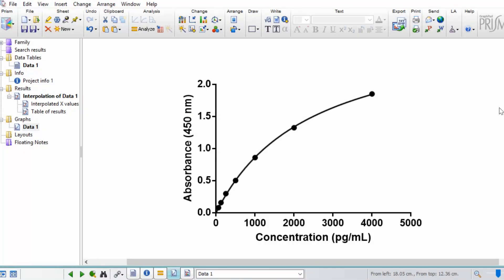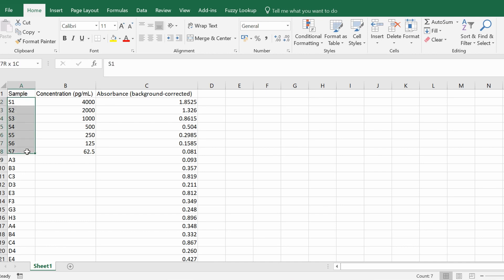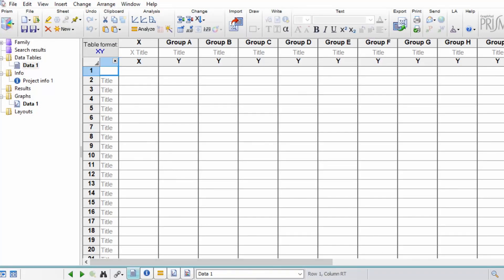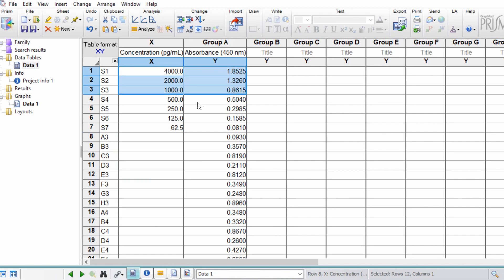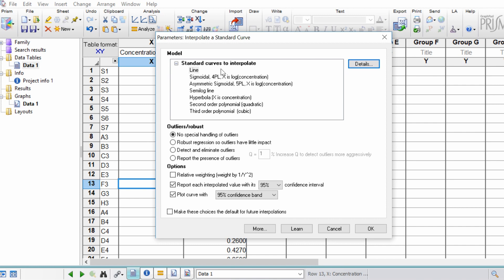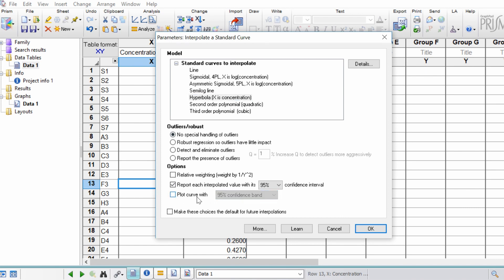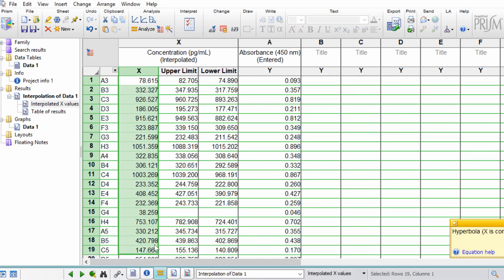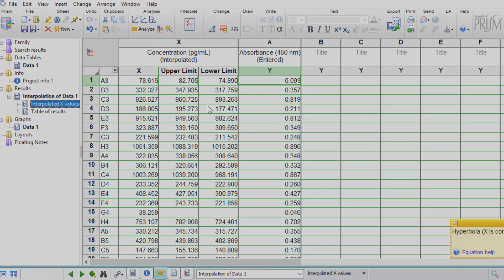How To Interpolate A Standard Curve In GraphPad Prism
In this video tutorial, I will show you how to interpolate a standard curve by using GraphPad Prism.

In the example, I have performed an ELISA experiment where I need to calculate the concentrations of my samples with known absorbance values, through the use of a standard curve. The standard curve in this example is that of a hyperbola relationship.

GraphPad Prism version used: 6